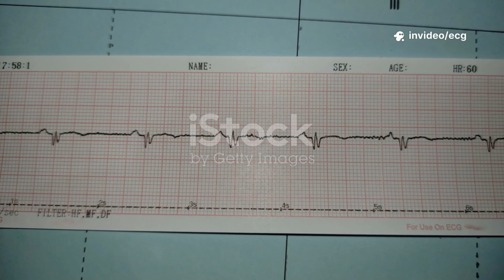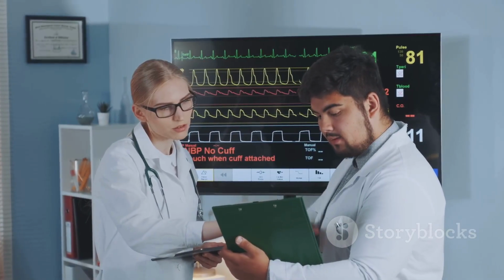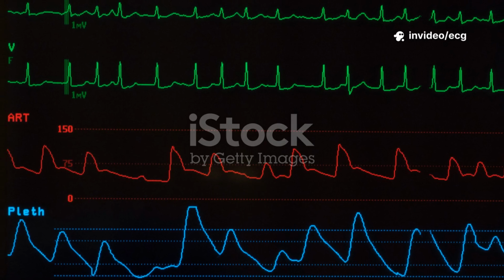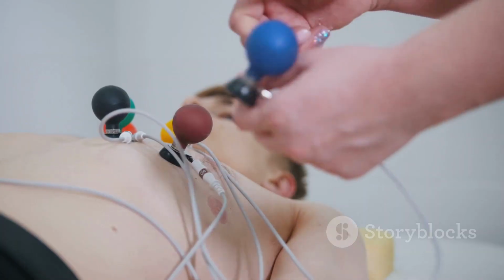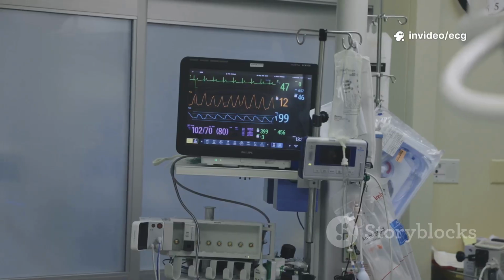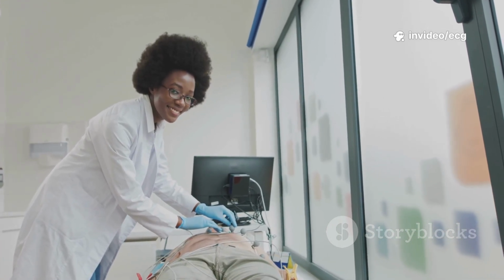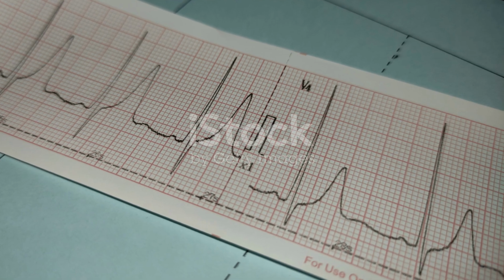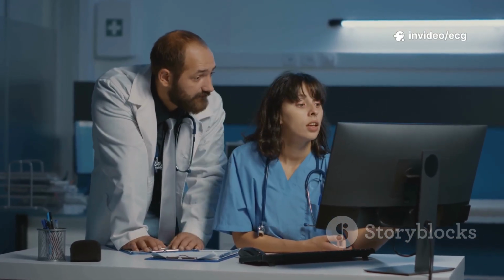ECG in detail..how to place electric nodes.. every ECG segment in detail.. calculation of heart rate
ECG in detail..how to place electric nodes..
every ECG segment in detail.. calculation of every single contraction and release...